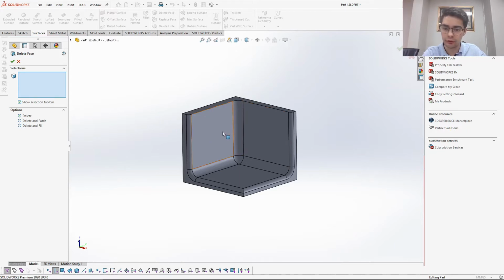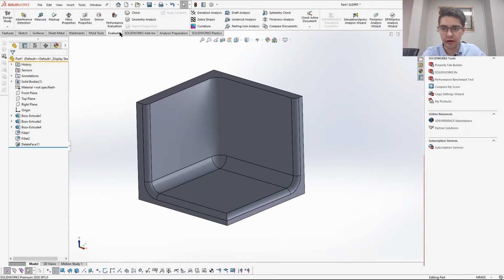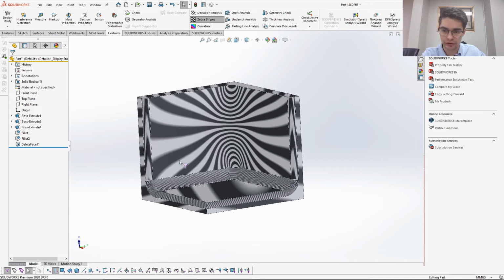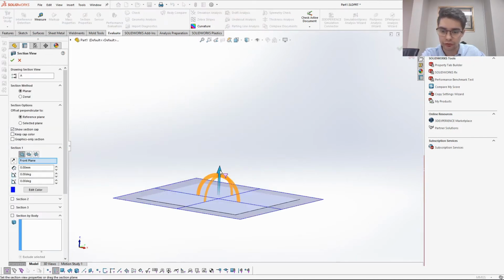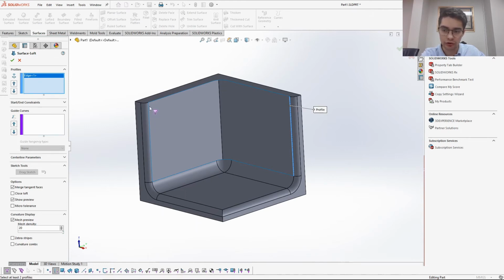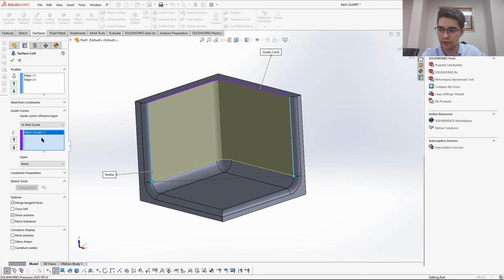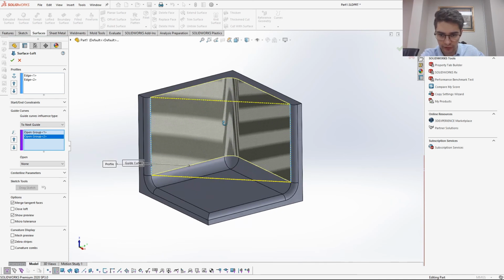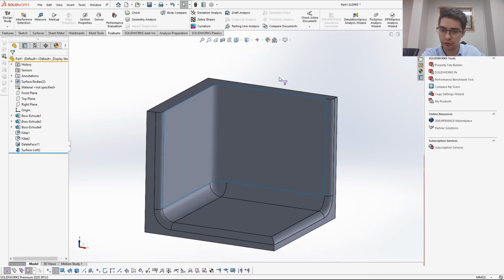Solving Solidworks Surface Lumps and Bumps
In this Mecad Minute we showcase how to use the surface visualization tools, and how to get rid of bumps and oddities in surfaces you create.